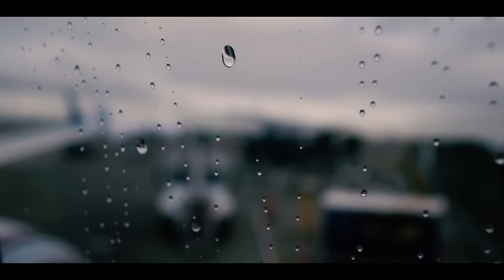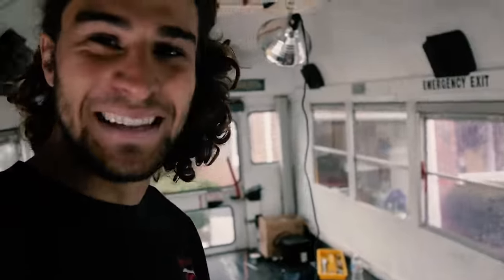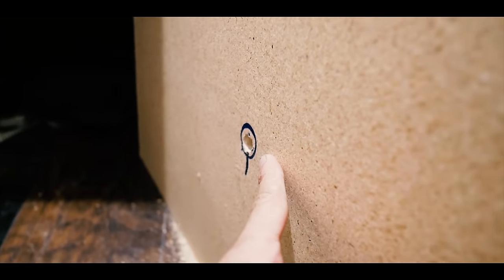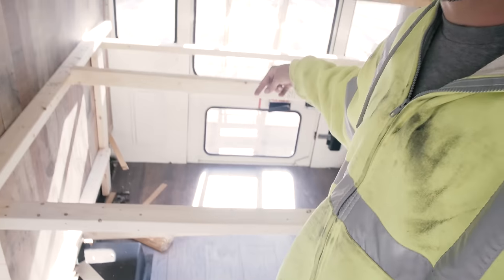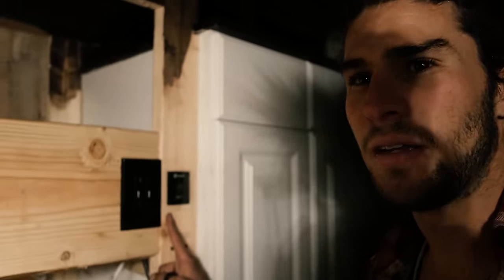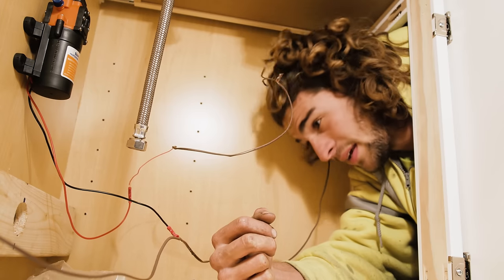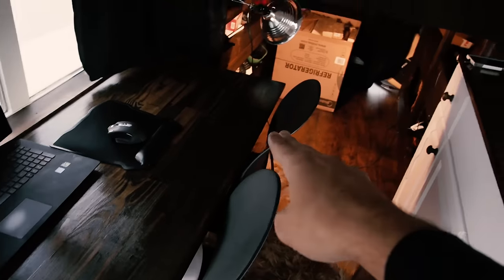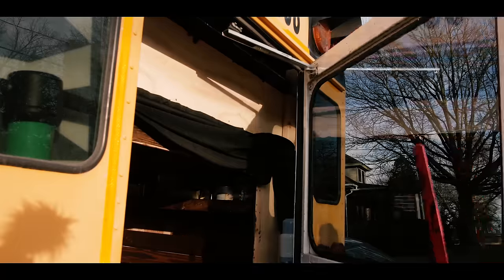School Bus Conversion In 11 Days | Tiny House on Wheels [4K]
Watch the entire school bus conversion process which only took us 11 days to complete. This ultimate adventure mobile is equipped with a sink, stove, memory foam mattress, a complete solar system and much more. I now have a tiny house anywhere I want to travel!

Filmed and edited by: Chase Reinford